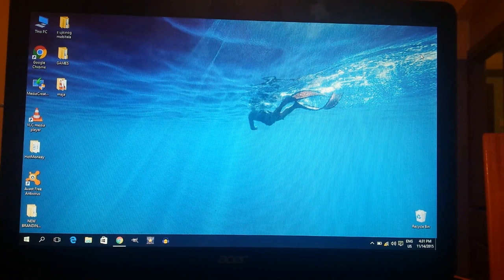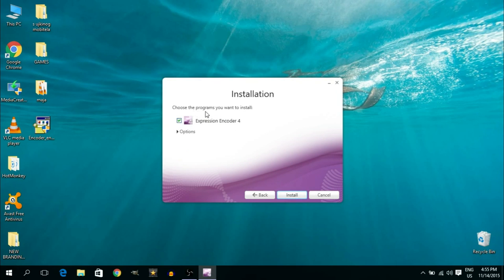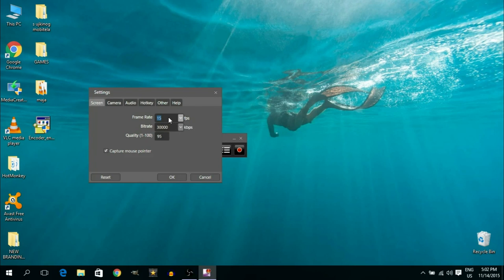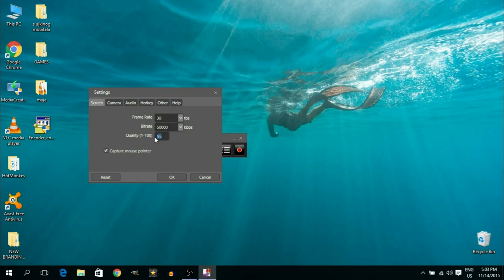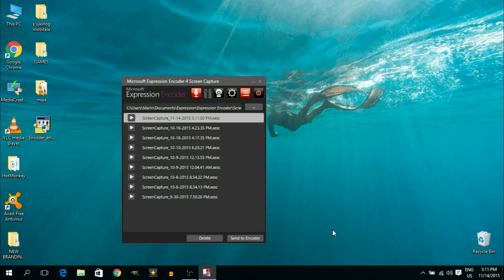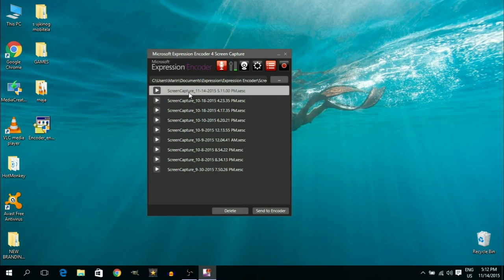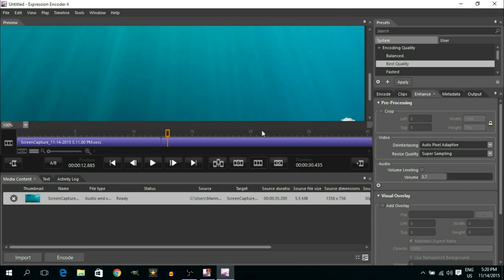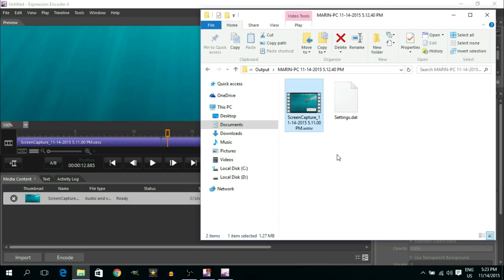How To Record Screen in HD on Windows 10 FOR FREE!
In this tutorial you will see how you can record your PC screen in HD on Windows 10. We are going to be using a free Microsoft program called Microsoft Expression Encoder 4.

The installation will give you two basic programs:
1. The screen recording app
2. The video encoding and manipulation program

Follow the instructions in the video to learn how to correctly download and install the app, and how to adjust the settings in order to record your screen in high definition.

Additional note: I couldn't find a way to record this program using the program itself! So for the purposes of recording the tutorial I used another free and more advanced program called OBS: